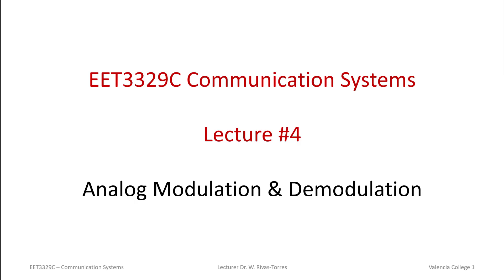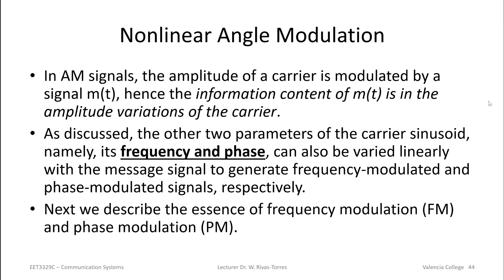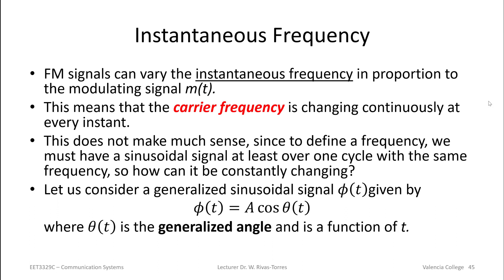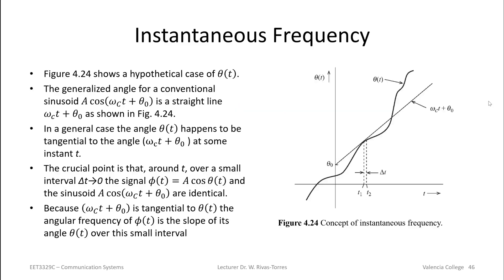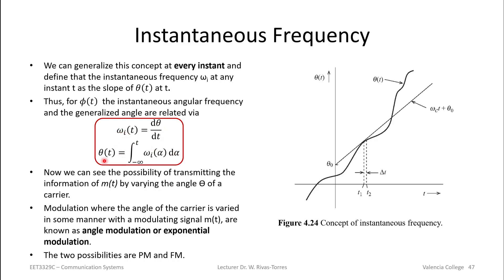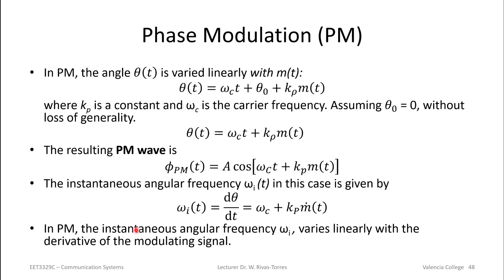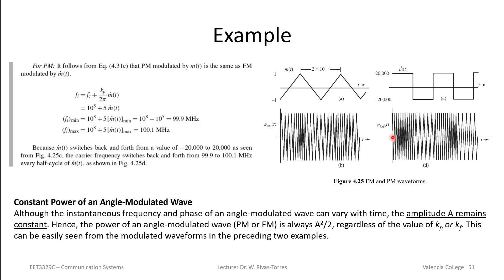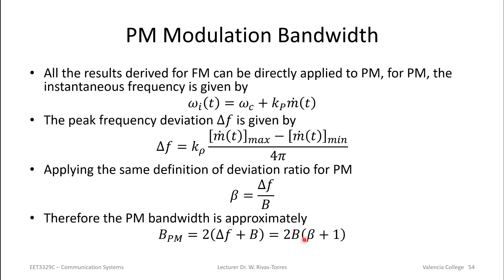EET3329C Lecture 4 Part 2 of 2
Lecture Topics
Nonlinear Modulation
Bandwidth
Generating FM & PM Waves
Demodulation of FM & PM
Effect of Non-linear Distortion
Superheterodyne AM & FM Receiver